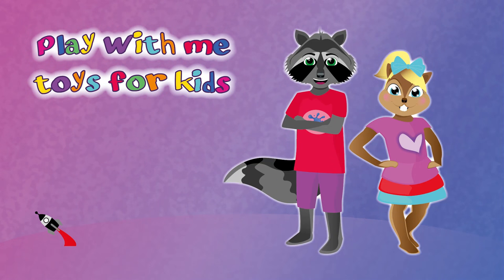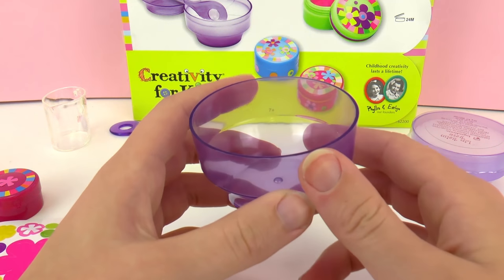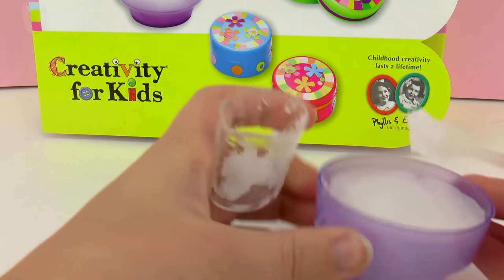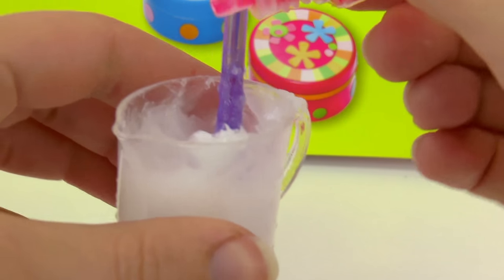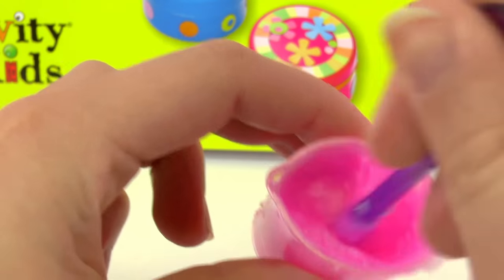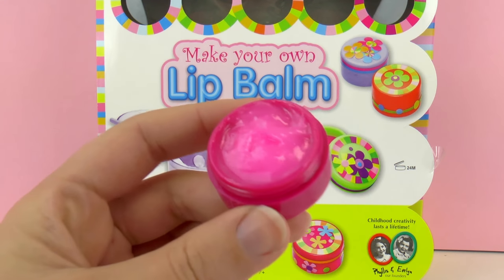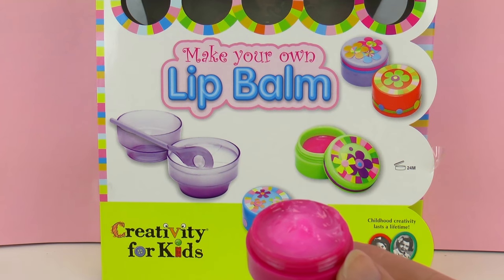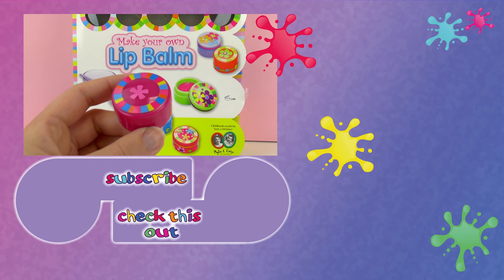Make your own Lip Balm! | DIY Lip gloss | Cherry Lip Balm | Lip balm addict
Learn how to make your very own cherry lip balm 👄

Have fun!

6674